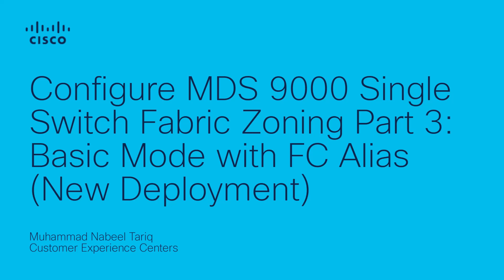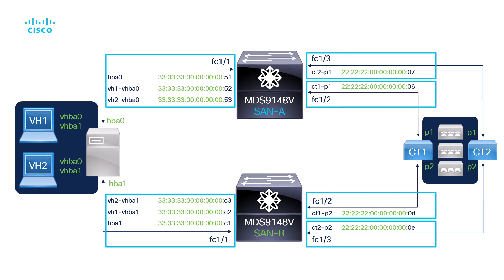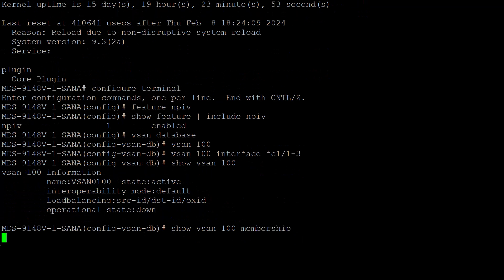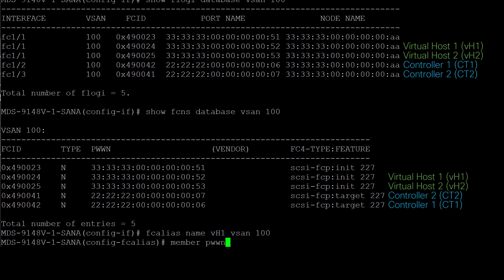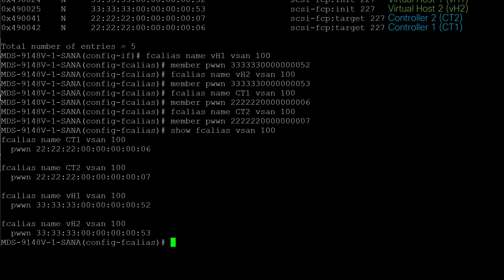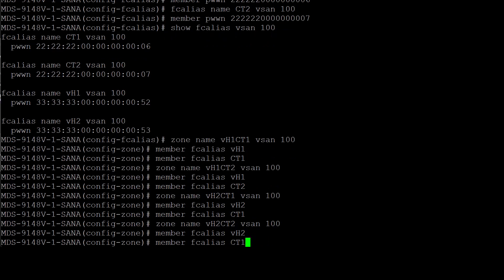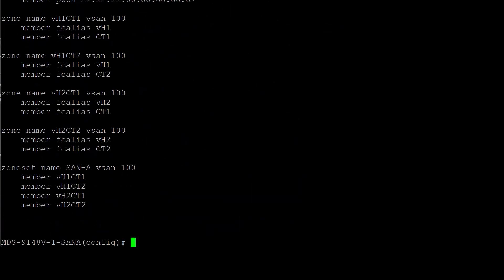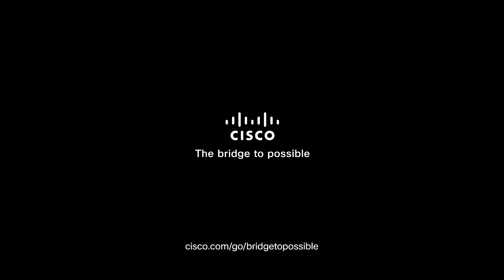MDS 9000 Single Switch Fabric Zoning Part 3 | Configuring Basic Mode with FC-Alias in a New Setup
In this third part of our MDS 9000 Single Switch Fabric Zoning series, we show you how to configure fabric zoning in basic mode with FC-Alias for a new/greenfield setup. Learn the essential steps to create a secure, scalable fabric environment with optimal zoning configurations, ensuring seamless communication between devices in your Fibre Channel network.

 What you’ll learn in this video:
  – How to configure basic zoning mode with FC-Alias on MDS 9000
  – Step-by-step instructions for setting up a new/greenfield Fibre Channel network
  – Key best practices for zoning configuration to ensure network security and performance